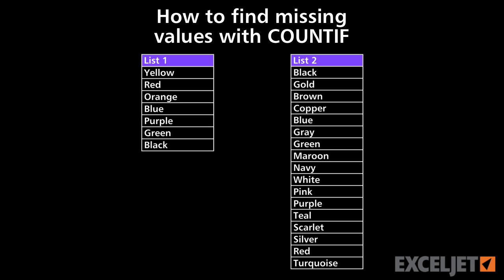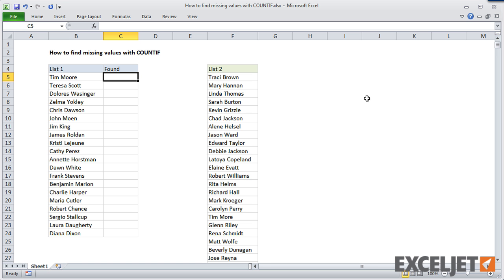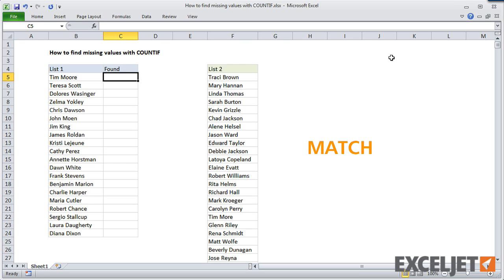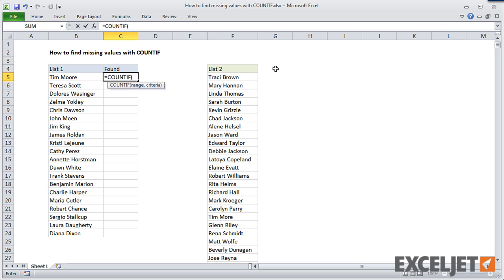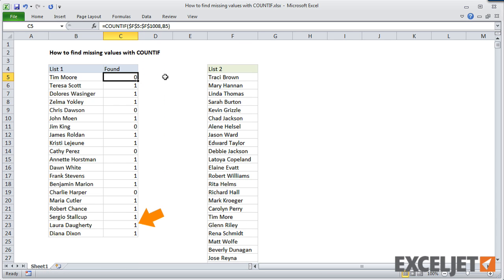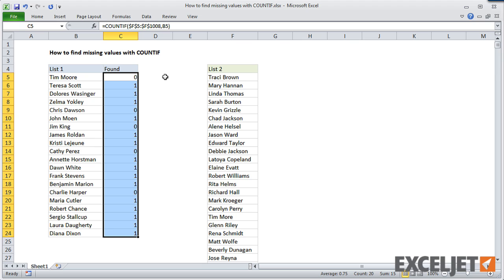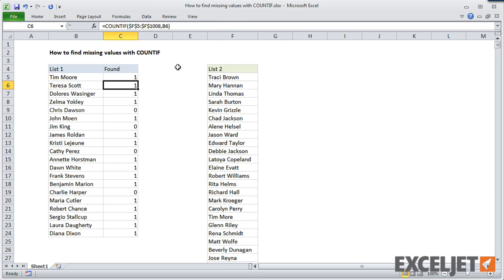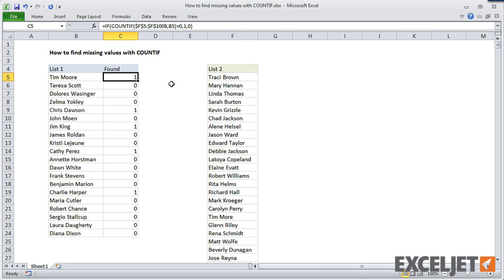How to find missing values with COUNTIF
In this video, we take a look at how to use the COUNTIF function to solve a common problem: how to count values in one list that also appear in another list. We also "flip" the formula to count values in one list that are missing in another list.